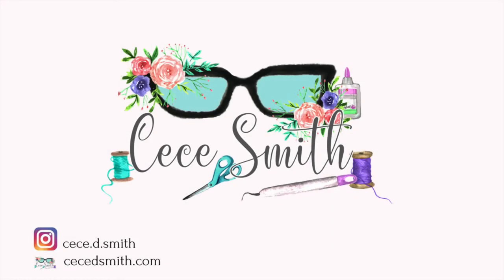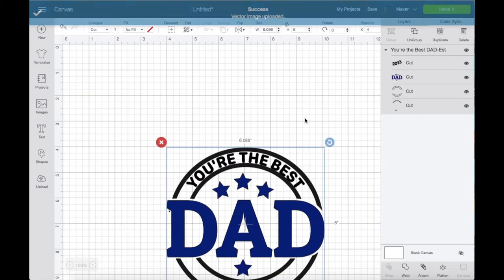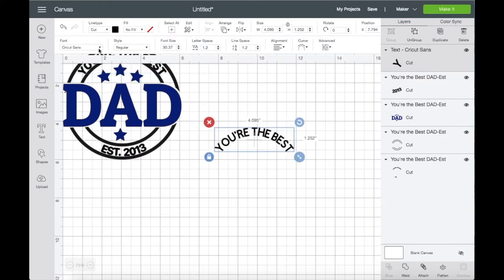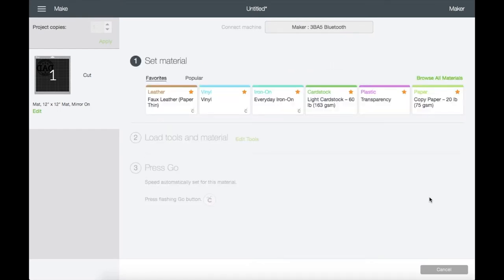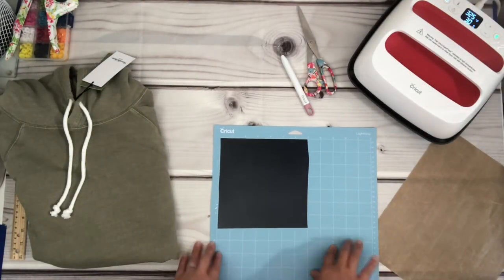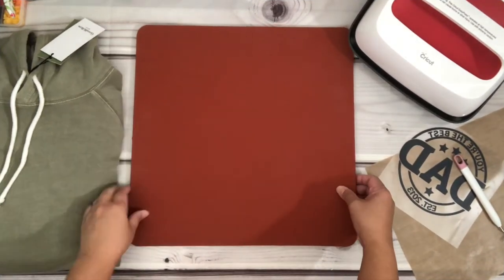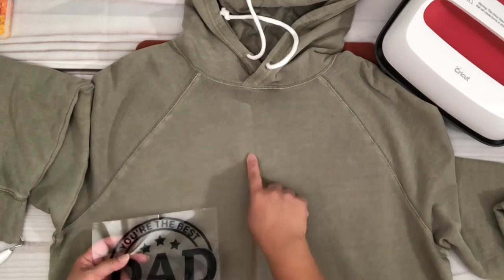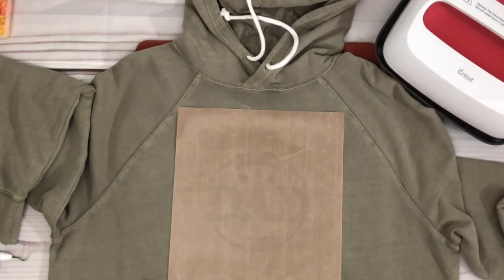Easy How to place HTV on a SWEATSHIRT | FATHER'S DAY GIFT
This video tutorial is for Cricut newbies on how to place htv on a fabric. This would be a great gift for Father's Day, and it is really easy to do. Just watch the video and let me show you how I do it.

💜🧜🏼‍♀️ FOLLOW ME 🧜🏼‍♀️💜